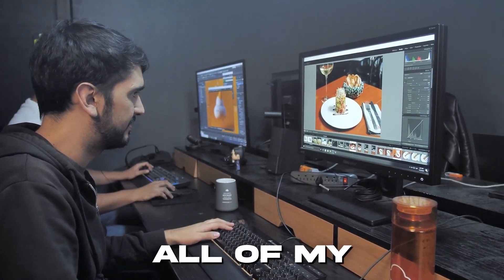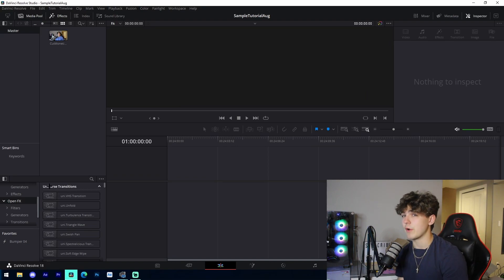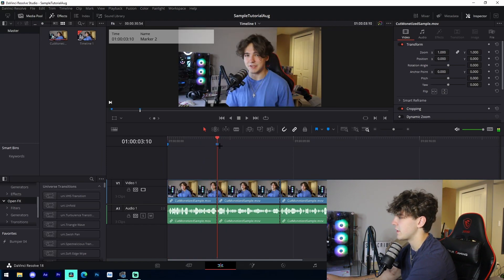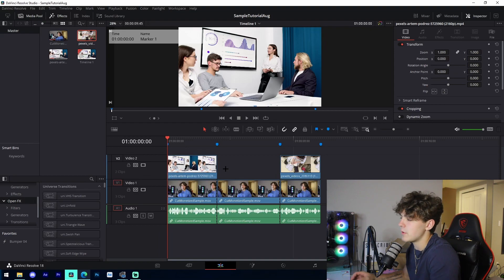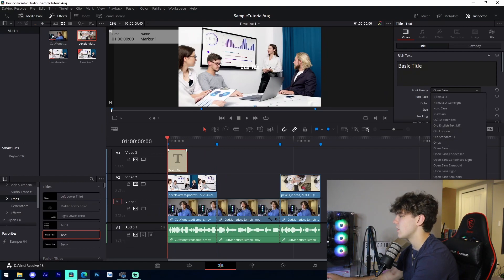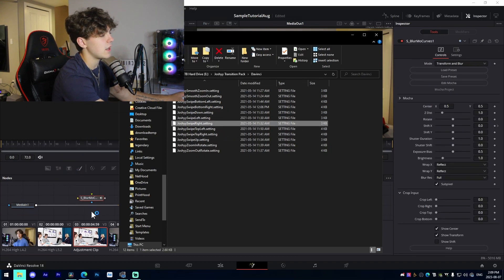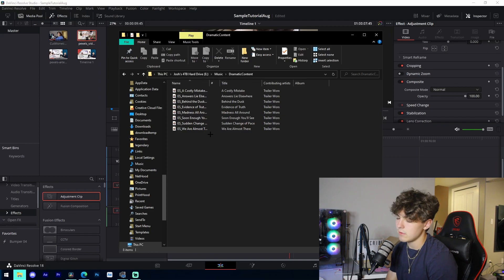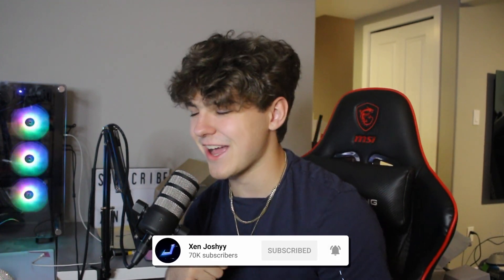YouTube Editing Made Easy: Davinci Resolve Tutorial for Beginners!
In this video I talk about how you can learn editing for various types of YouTube videos, helping you produce the highest-quality content for your brand new, or established YouTube channel.